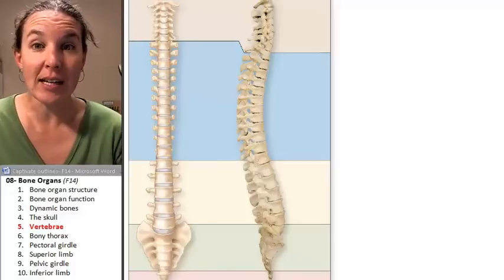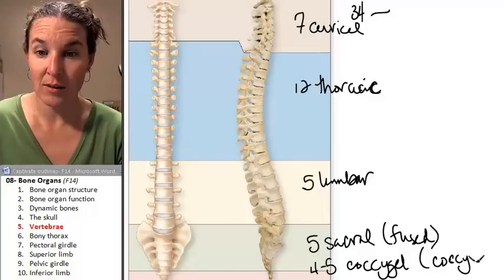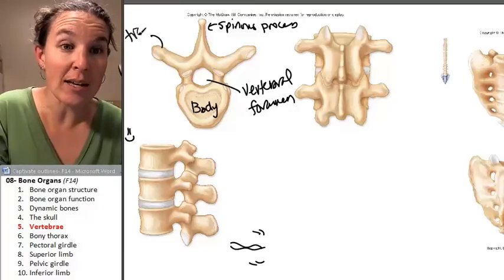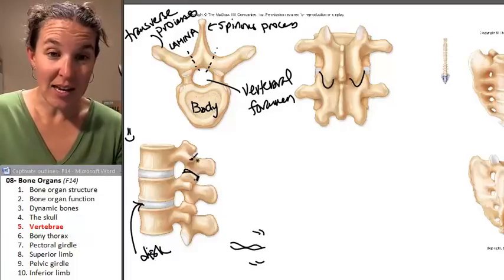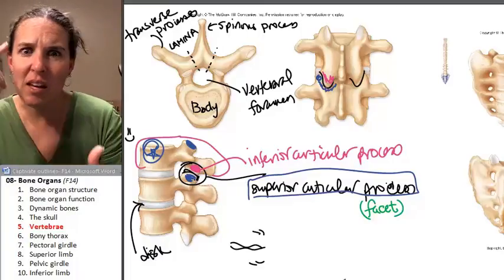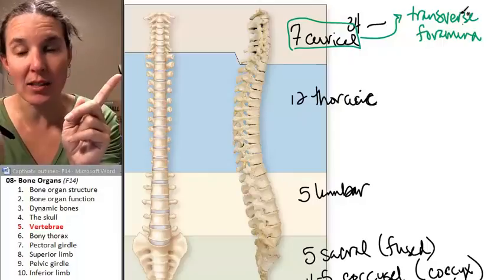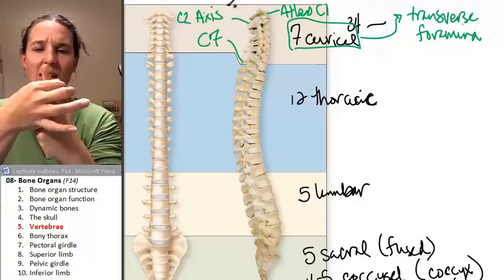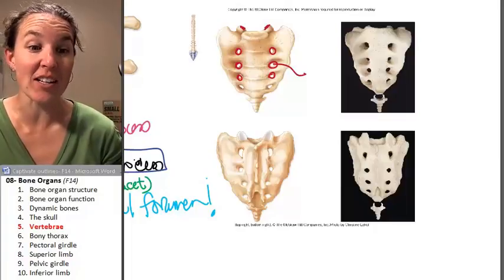Vertebrae Bone ORgan